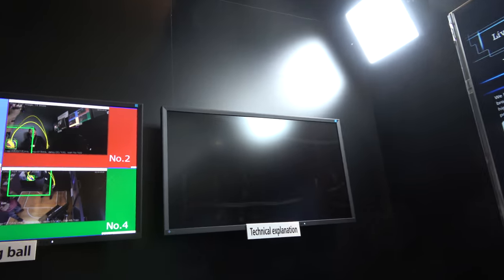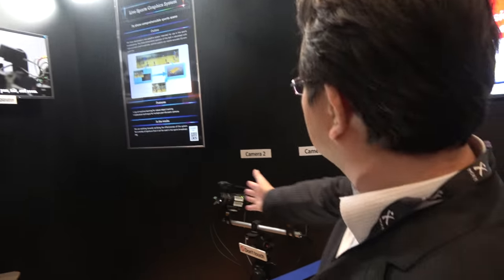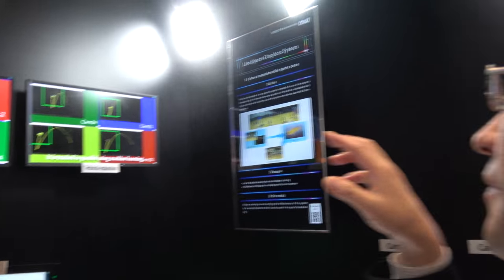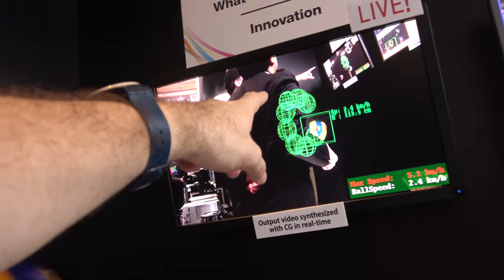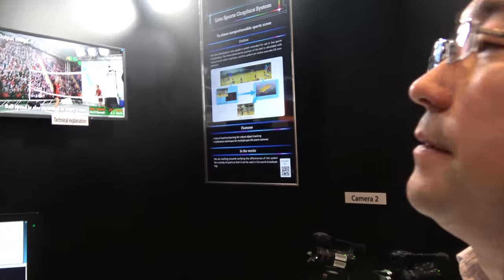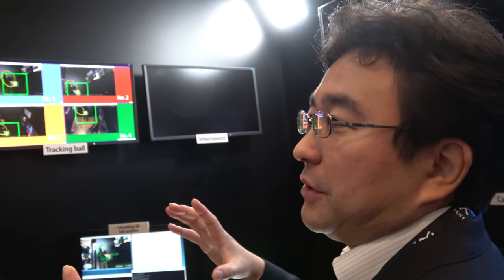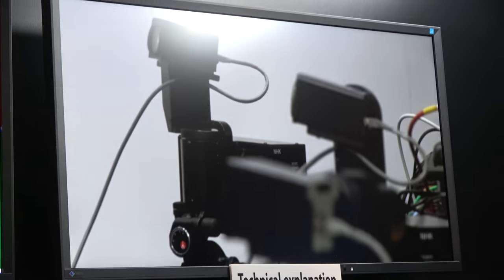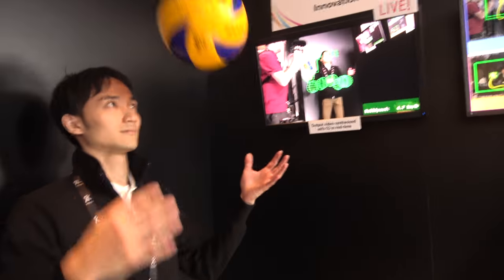NHK Live Sports Tracking System